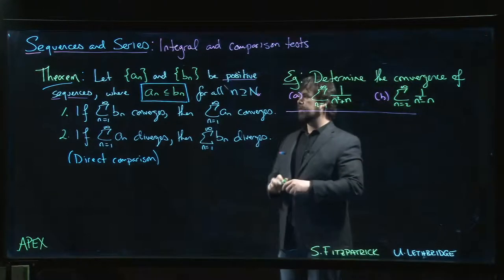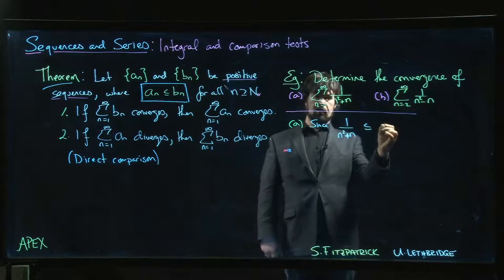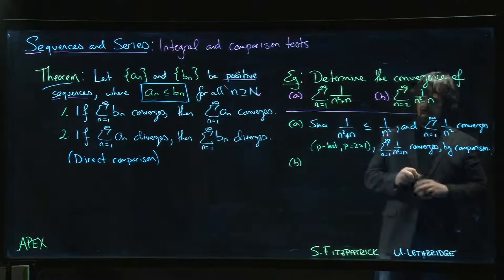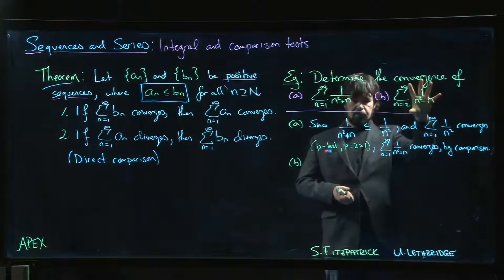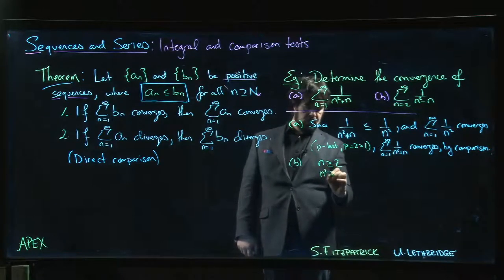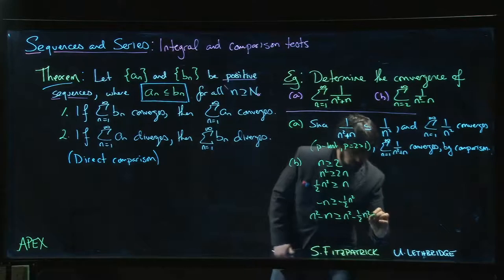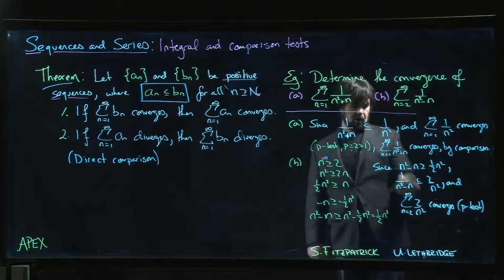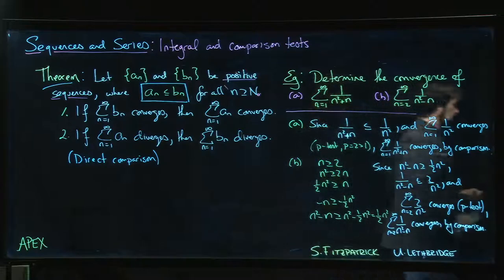Sequences and Series: Integral and Comparison Tests - 07. Example - Motivating Limit Comparison